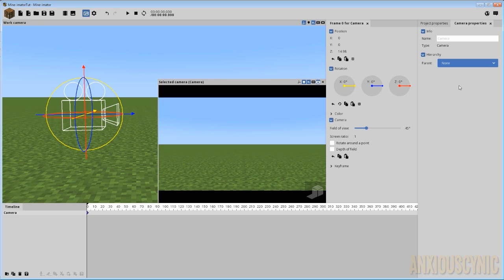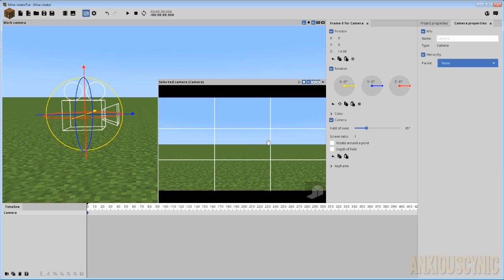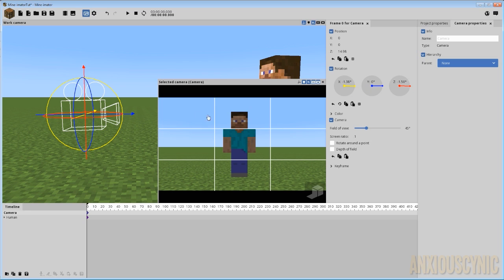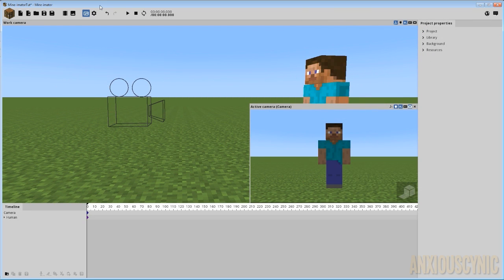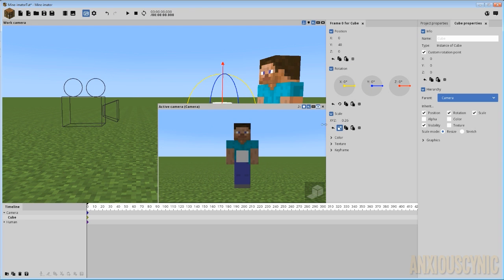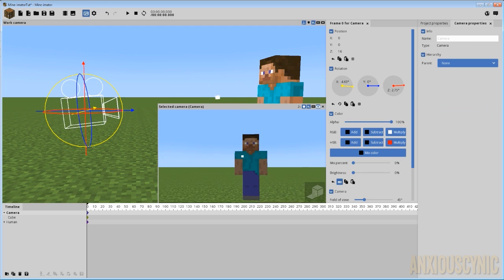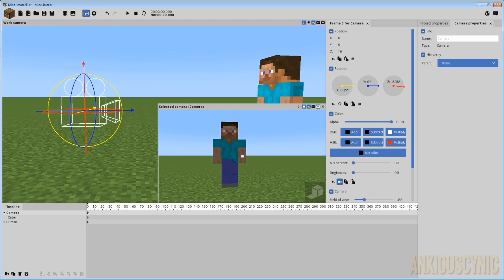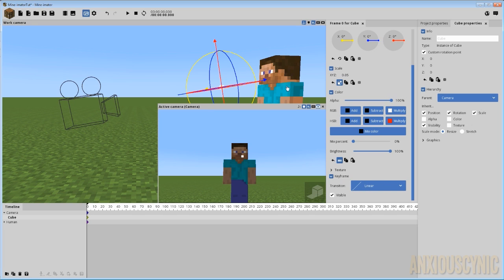Camera Shake! - Week 14 - Compilation Minecraft Animation